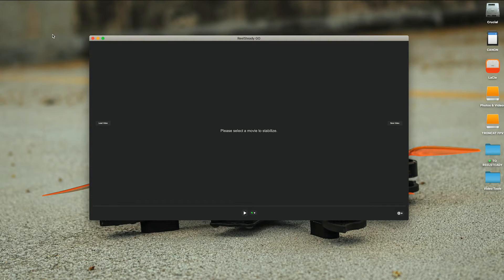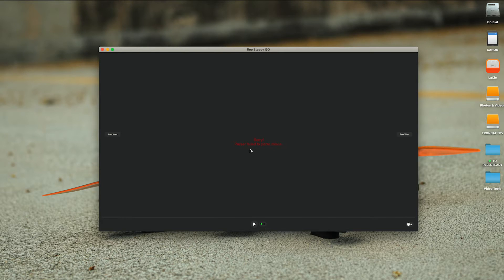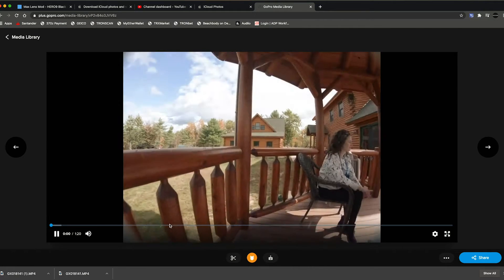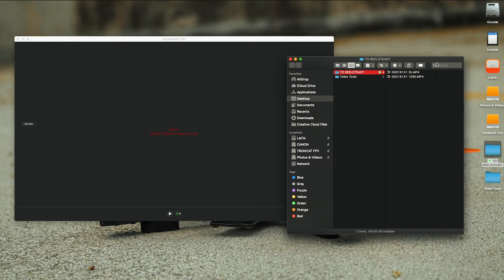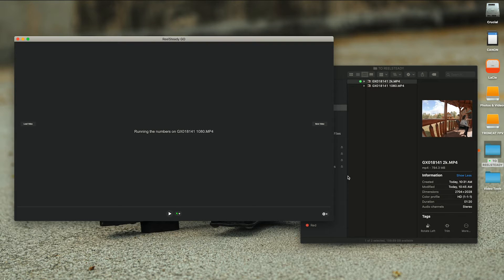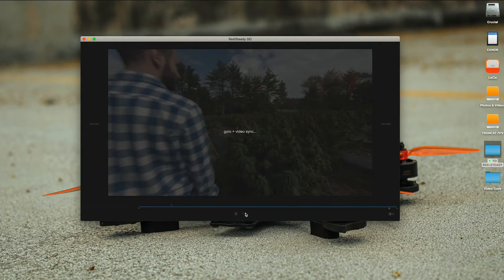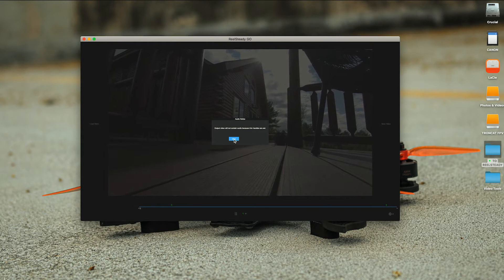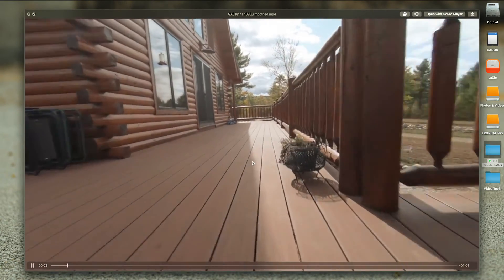Reelsteady Error Fixed!!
A quick and easy fix for the parser error that pops up in Reelsteady Go.

Receivers (FrSky)
Batteries (4s & 6s)
4s:

Landing Gear:

Other Equipment:
ND Filters